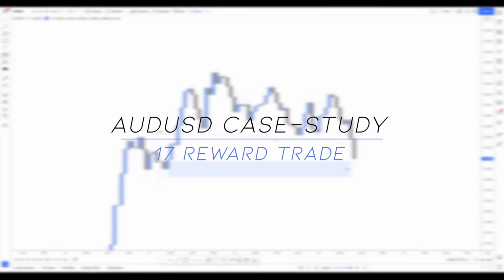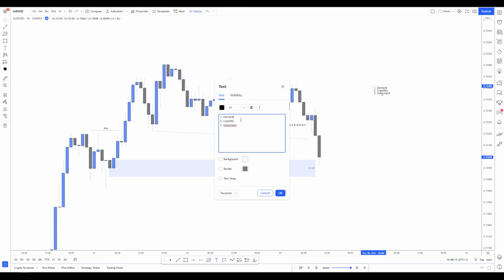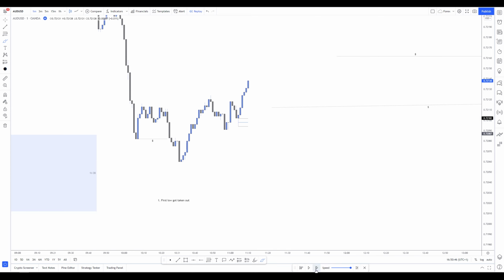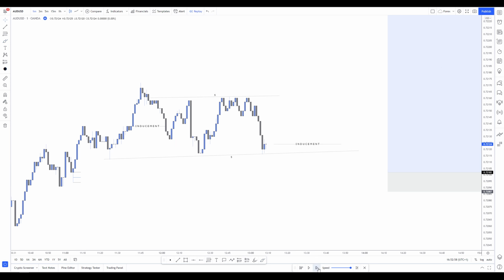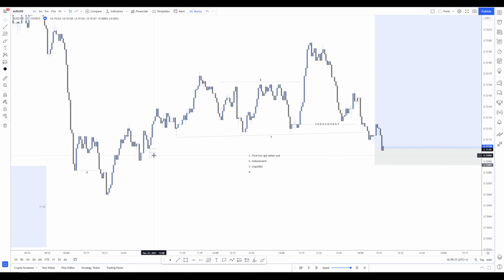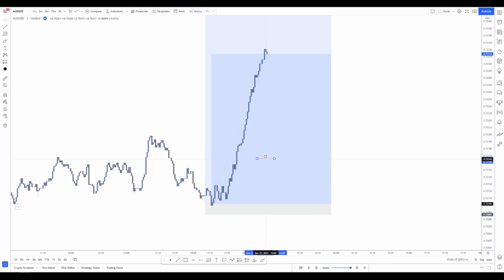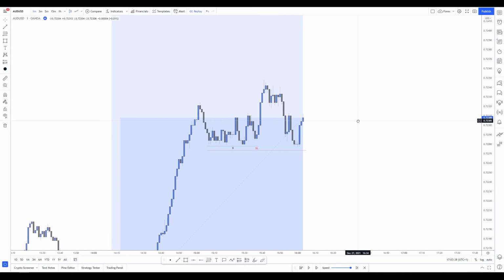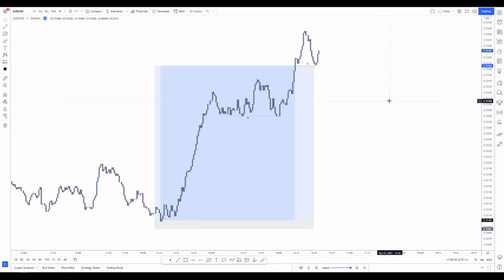AUDUSD case-study | 17r FOREX TRADE | SimonFX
In today's Video, we go through a case study on AUDUSD. I hope you can take some value from this video and improve your trading with this. I will respond to everything.

Speak soon!